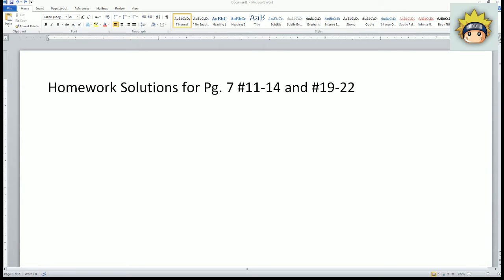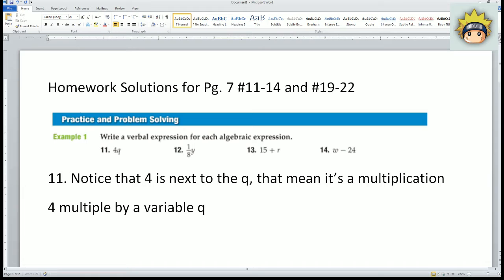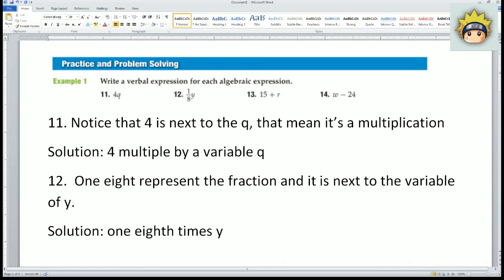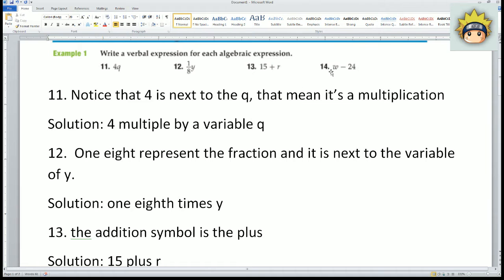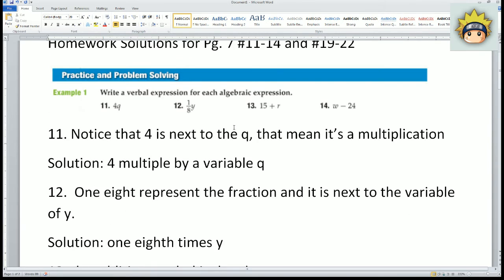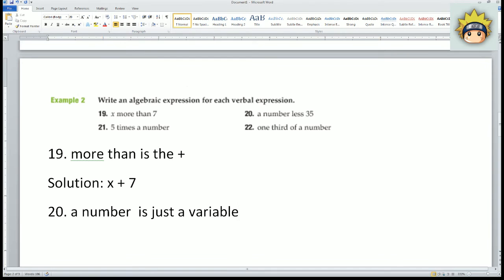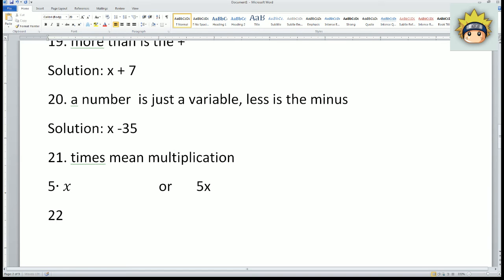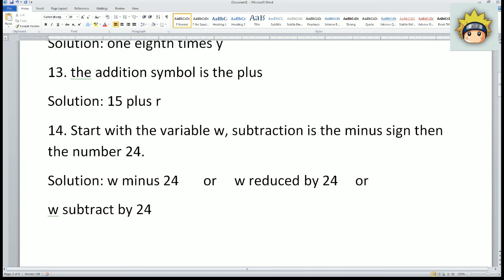HW pg 7 #11-14 & 19-22